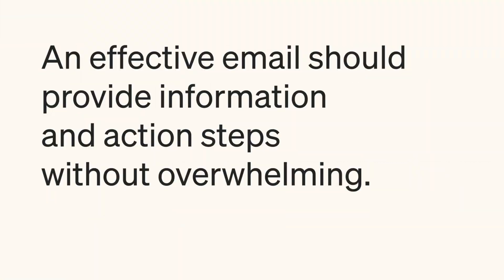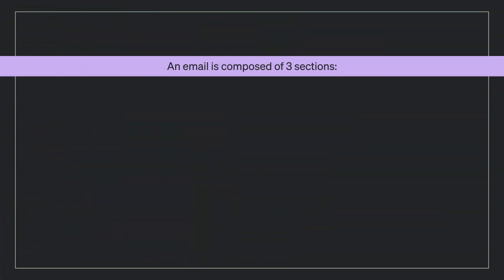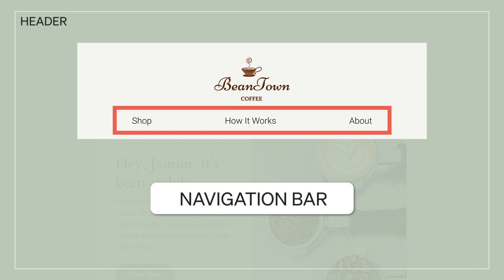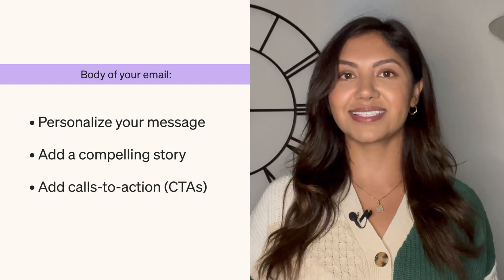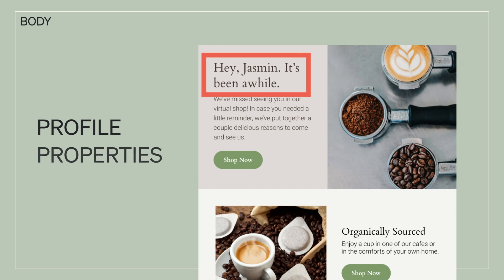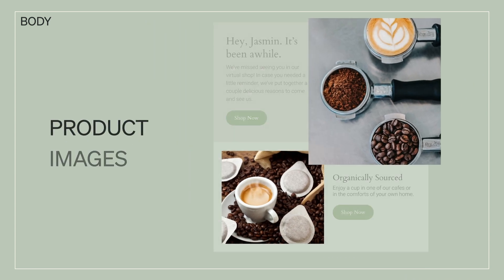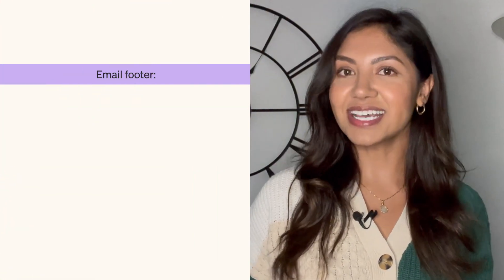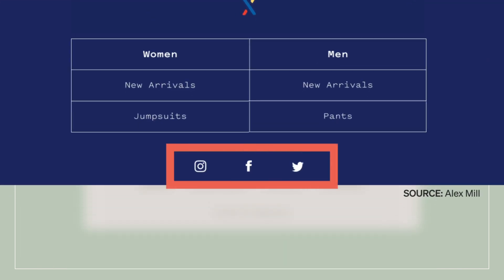Email Designing in Klaviyo: Effective Email Design Layouts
In this video, you'll learn how to craft visually stunning email copy that effectively communicates important information while engaging your readers.

Check out this best practices guide for email content from Klaviyo Academy

This video will walk you through:

- Creating a compelling email header with your brand logo and navigation links for easy access.
- Crafting a concise email body that personalizes the message and includes one to two clear call-to-action buttons, ensuring key content is visible without scrolling.
- Designing an informative email footer with options for customer preferences, privacy policies, and social media links to maintain brand consistency.
- Implementing best practices for writing emails that build trust and credibility with your audience.

Timestamps:
 0:00 Create visually stunning emails in Klaviyo
 0:25 3 sections of an email
 0:32 Email header
 0:54 Email body
 1:52 Email footer

ABOUT KLAVIYO